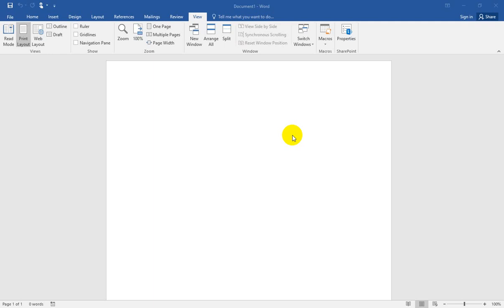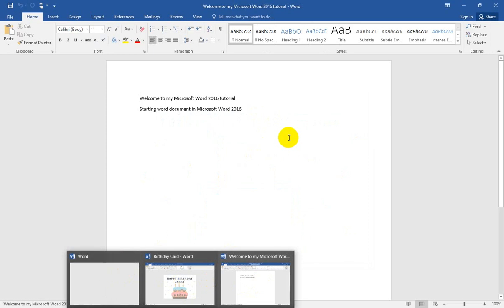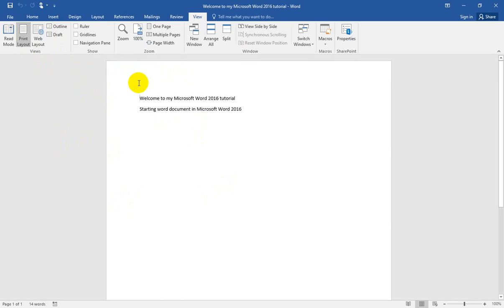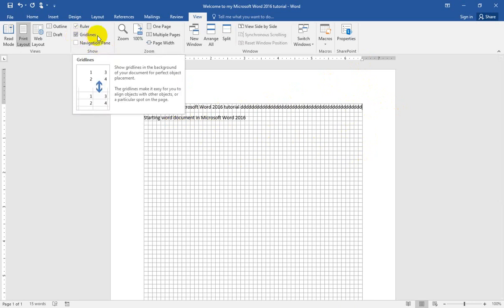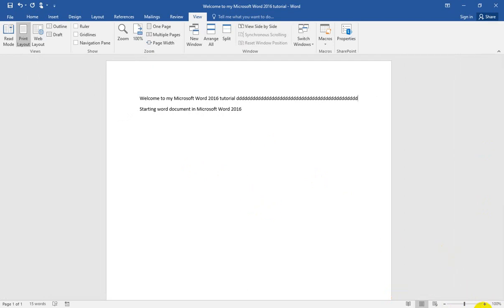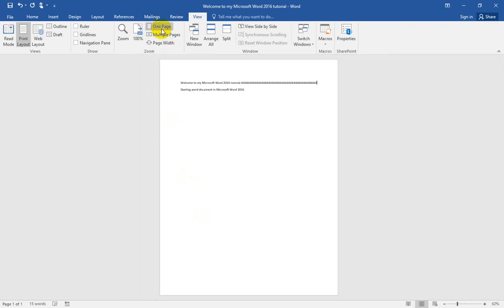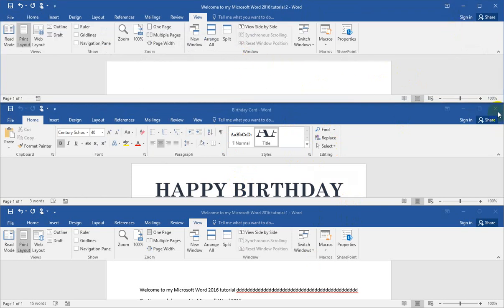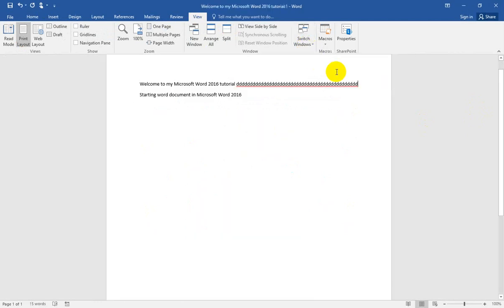Functions of View menu in Microsoft Word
View menu is one of the important menu in microsoft office word application, this tutorial is prepared to introduce the functions of view menu in microsoft word.

Microsoft Word tutorial outline